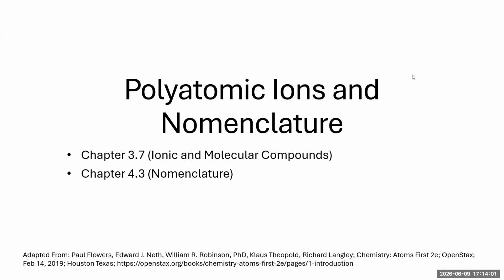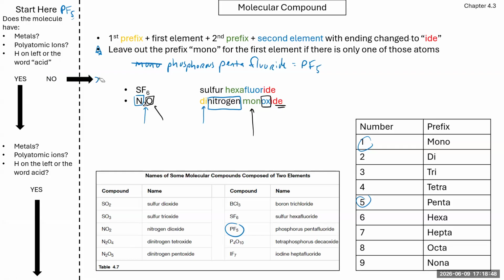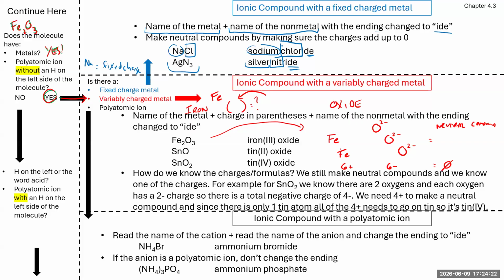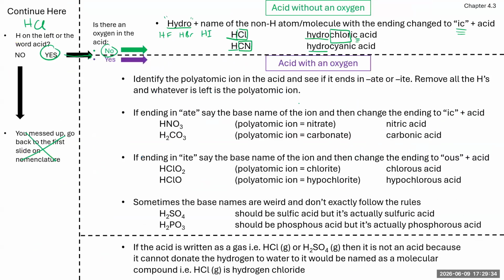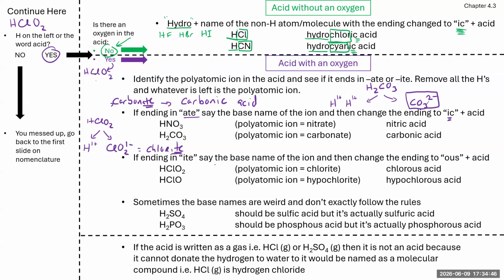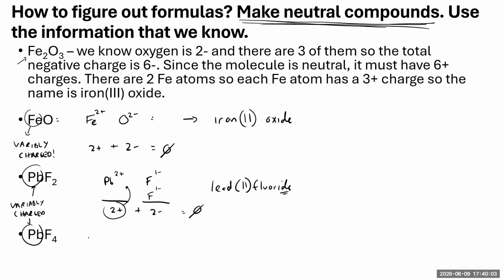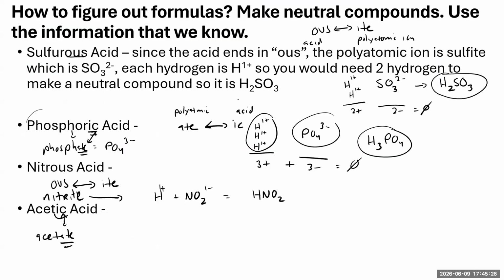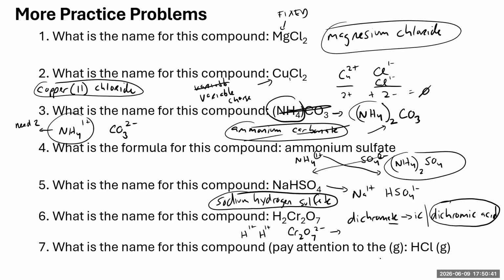Polyatomic Ions and Nomenclature Part 3 of 3: Nomenclature of Ionic Compounds and Acids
The topic here is Polyatomic Ions and Nomenclature. This is part 3 of a 3 part series.

Part 1 of 3: Polyatomic Ions and Neutral Compounds
Part 2 of 3: Nomeclature Info and Covalent Compounds
Part 3 of 3: Nomenclature of Ionic Compounds and Acids

Error at 7:04 on slide, it should be Ag3N because you need three (1+) charges from silver to make a neutral compound with N3-